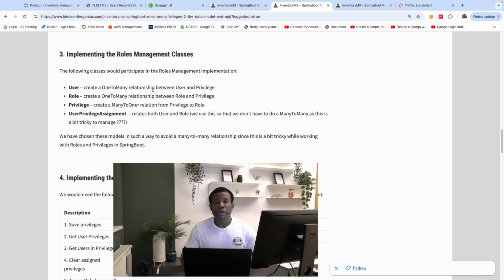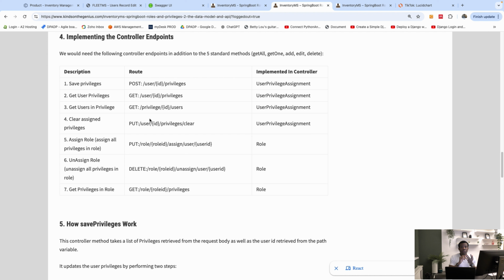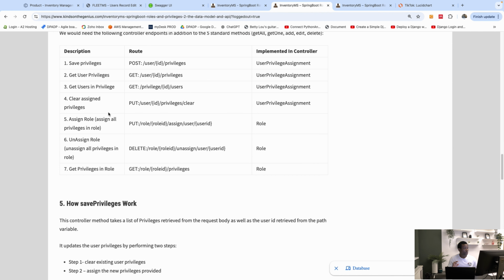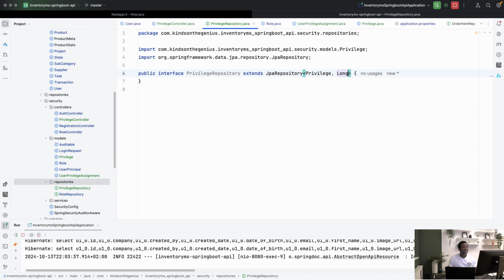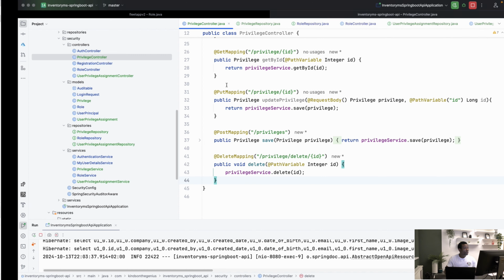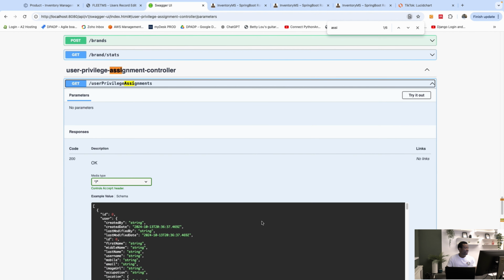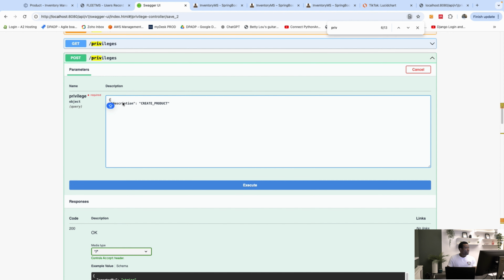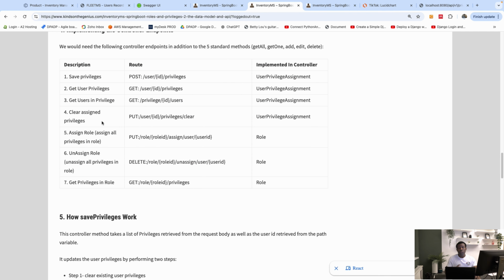InventoryMS - Spring Boot Roles and Privileges - 2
This is Part 7 of our InventoryMS Complete application in Spring Boot and React. In this Part, we would setup the basic controller methods for handling user roles and privileges.